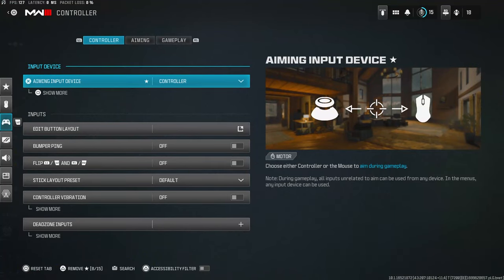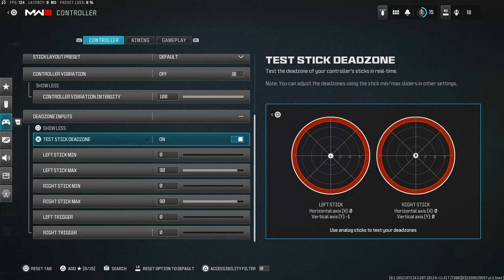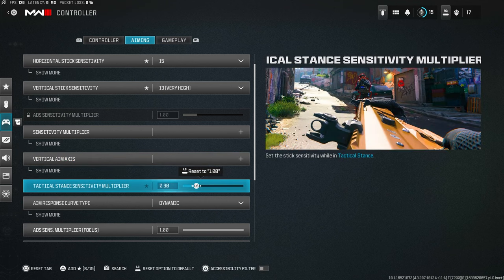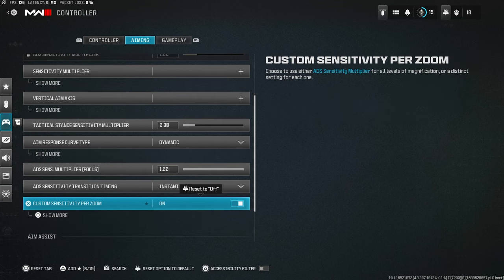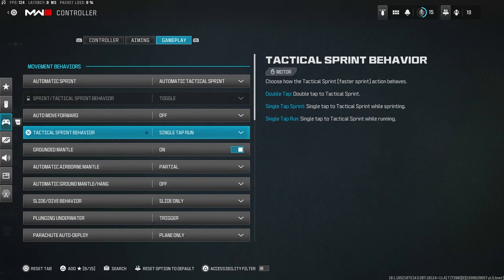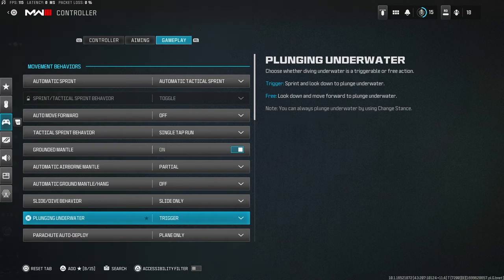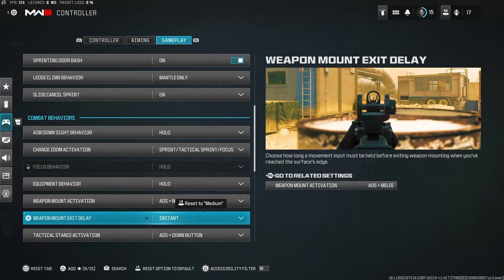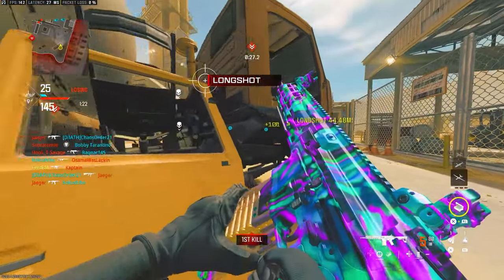#1 BEST Controller Settings in MW3 for AIM and MOVEMENT (Used By PRO PLAYERS)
Call of Duty: Modern Warfare II, the sequel to 2019’s blockbuster Modern Warfare®, will deliver the most ambitious and innovative Call of Duty to date, ushering in a new era for the franchise. Next-generation technology and gameplay come together in the most groundbreaking and comprehensive game in the series.  Call of Duty Warzone: A Free to Play game that fans love and enjoy, is developed by Infinity Ward and Raven Software for the Xbox One, PlayStation 4, and Windows.